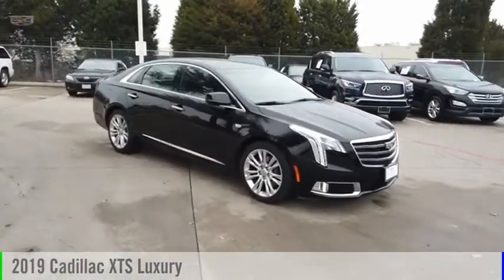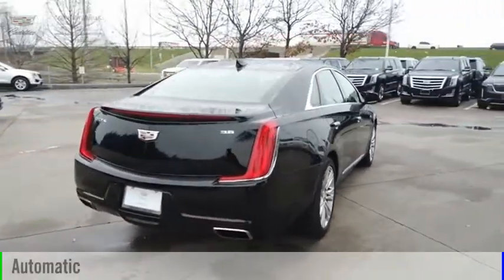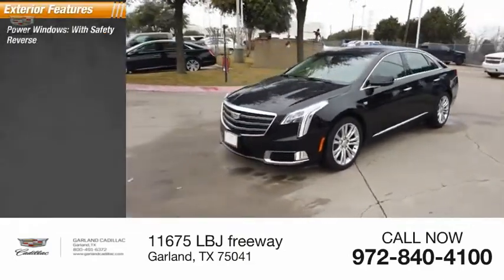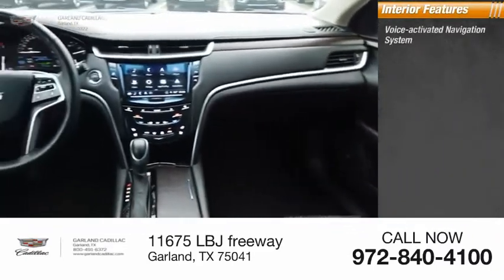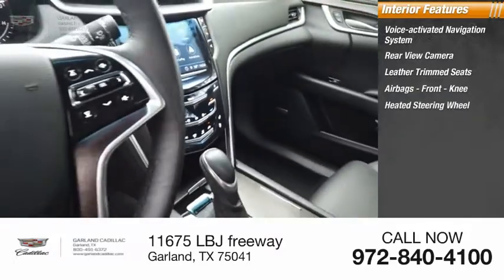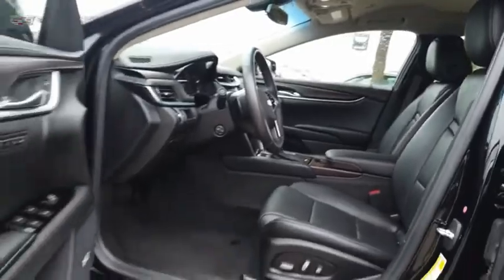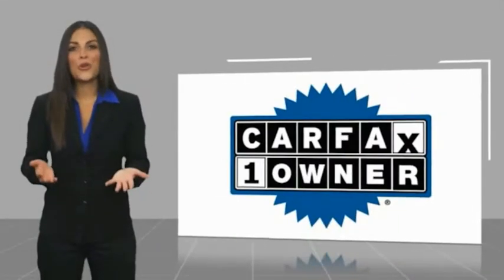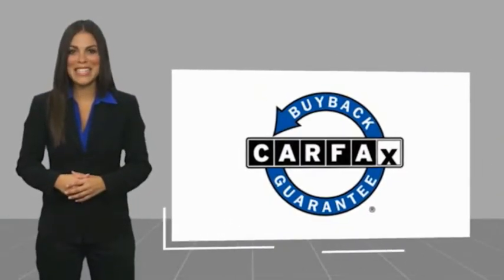2019 Cadillac XTS Garland TX K9145287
2019 Cadillac XTS Luxury

Garland Cadillac
11675 LBJ freeway